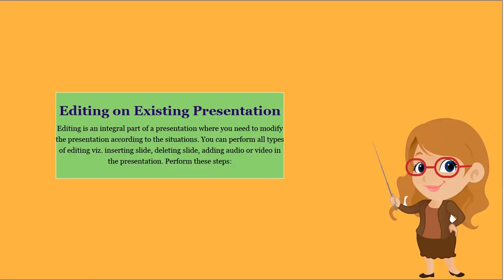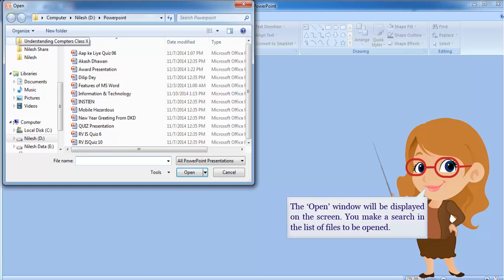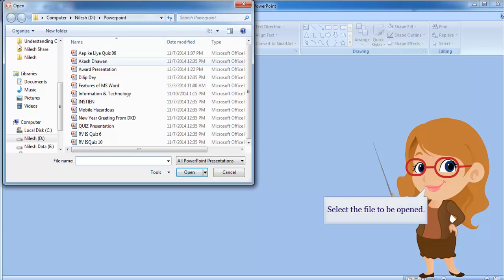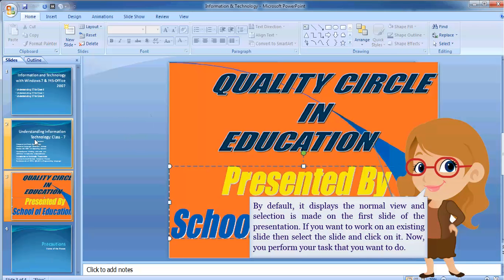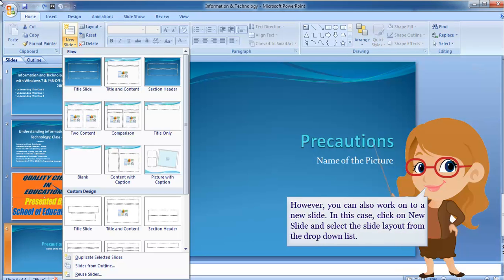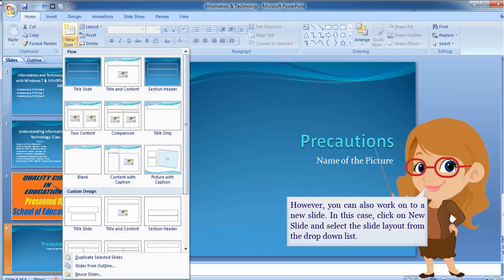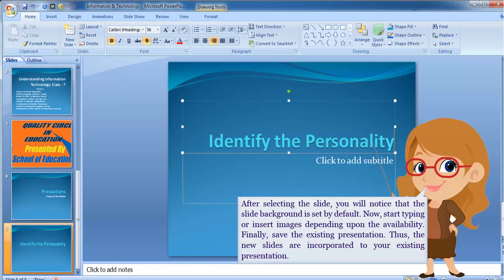MS PowerPoint 2007- Editing an Existing Presentation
Open and edit an existing presentation